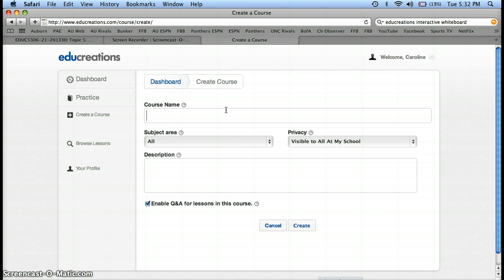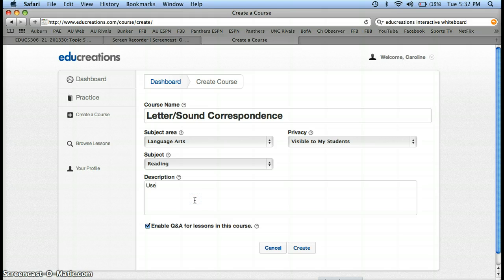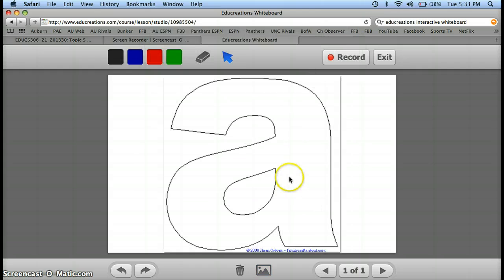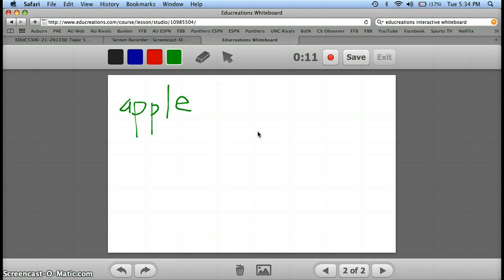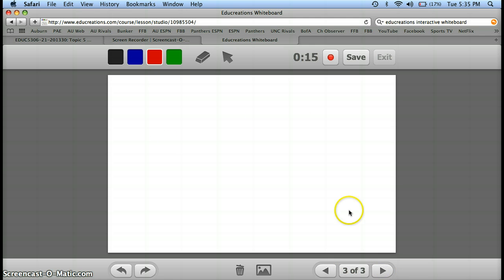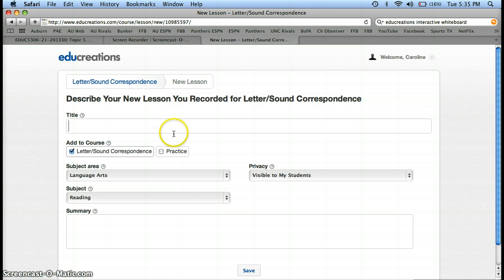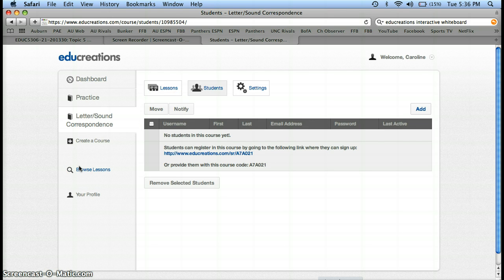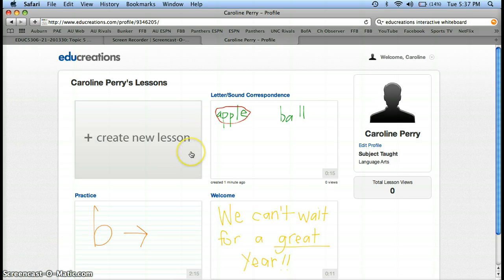My Web 2.0 Tool Presentation